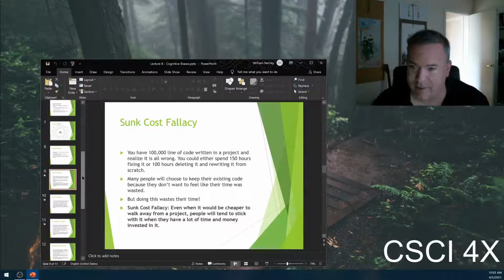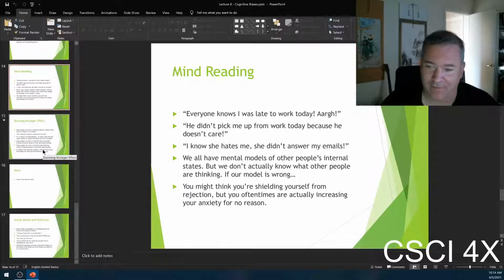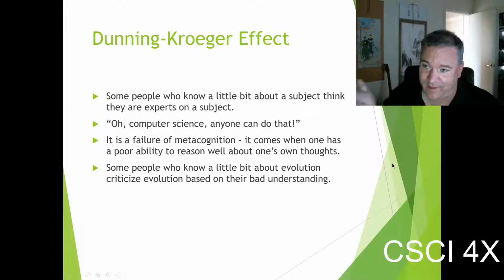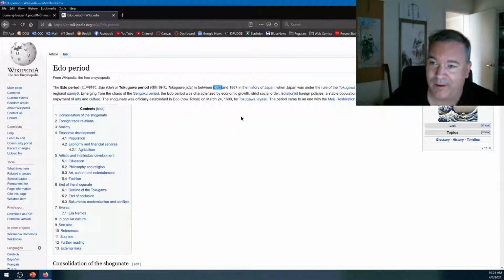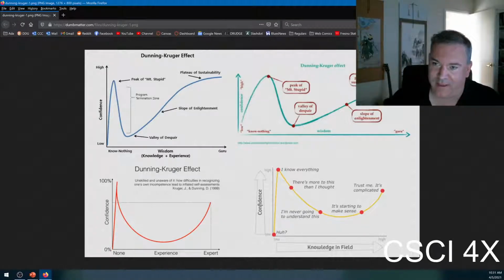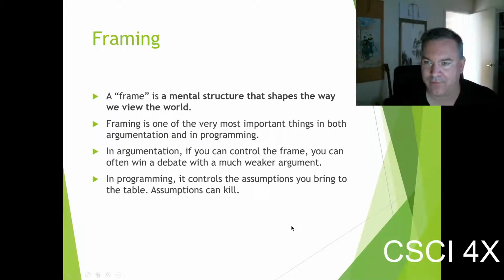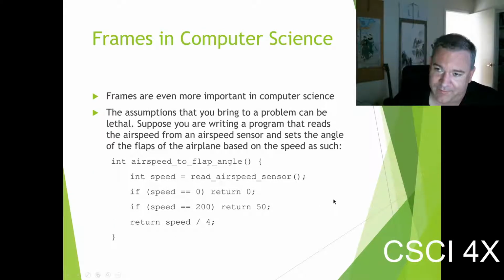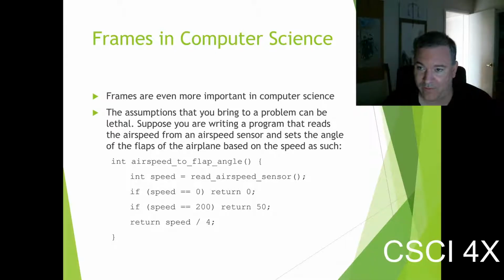Week 11 Day 1 - Dunning/Kruger and Frames Part 2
Today we went over a few more cognitive biases, and talked about frames again. Your next homework assignment will be to find examples of the topics we've talked about in class, and post them onto the discussion board, so make sure you understand them!

The Dunning/Kruger effect is very common on the internet - it's when people who have studied a topic a little bit overestimate their knowledge of a subject. The "Internet Expert" or "Google PhD" who has never heard of something before but think they're experts on a subject since they did a google search this one time.